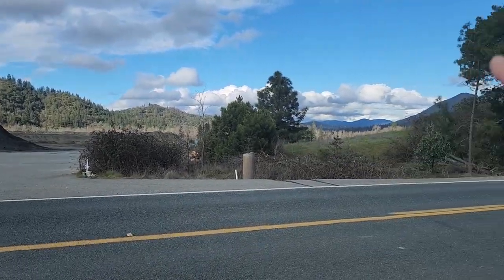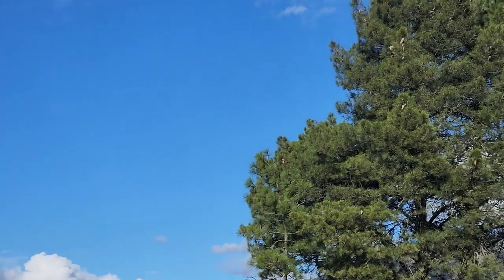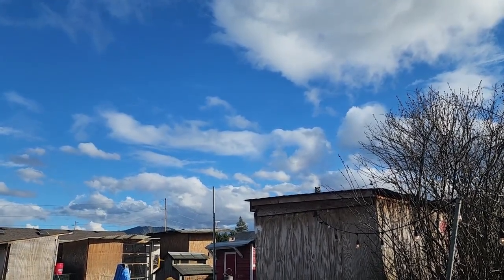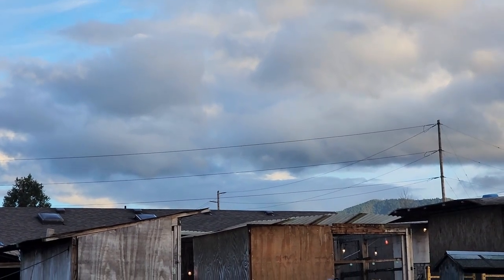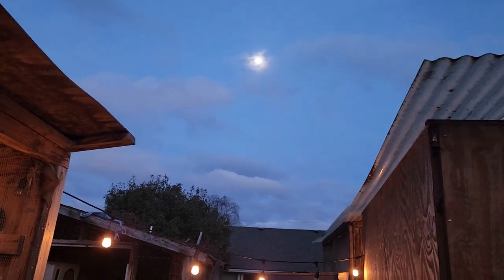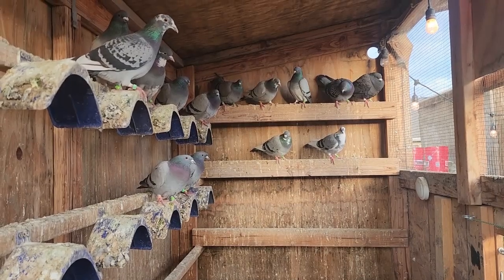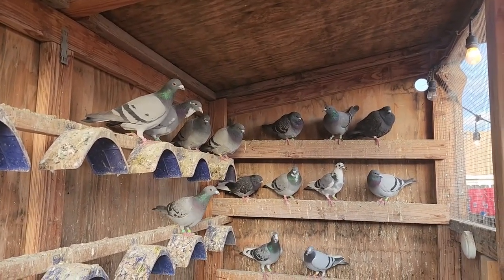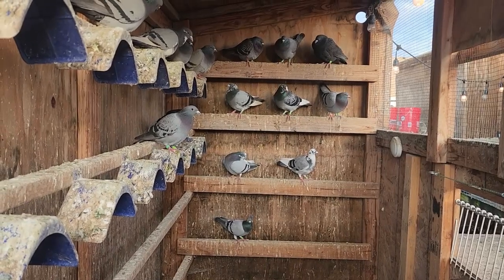Disaster Toss at the "Dogleg"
It's February 21st, 2024 and a bright idea to trim some time off the race course had some serious repercussions for the race team.